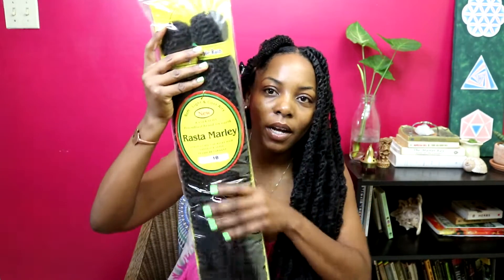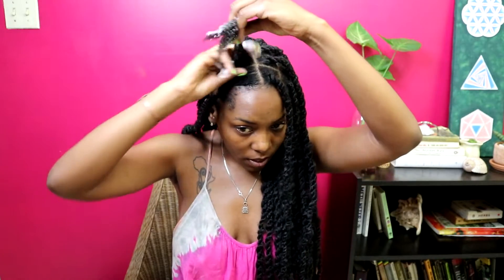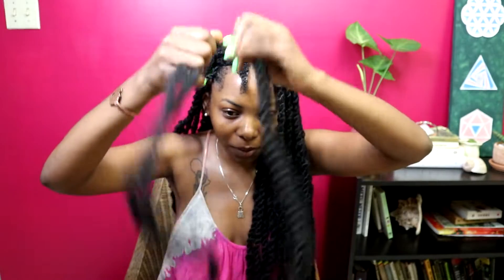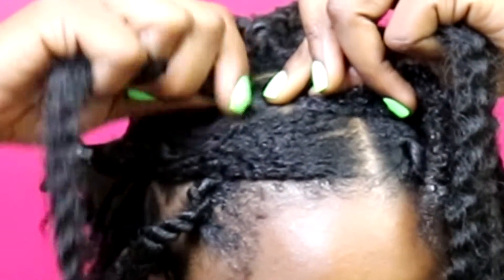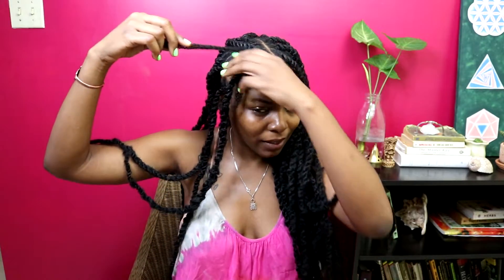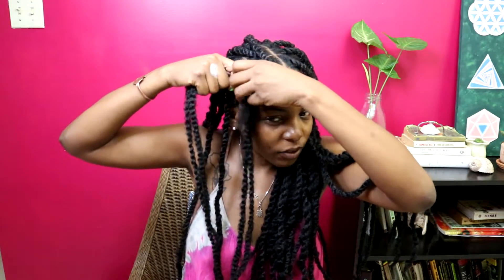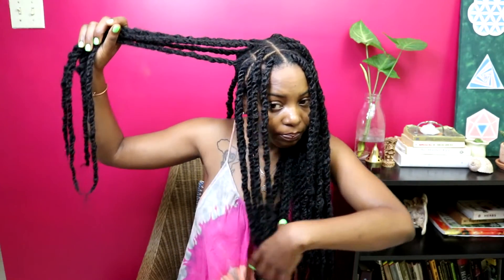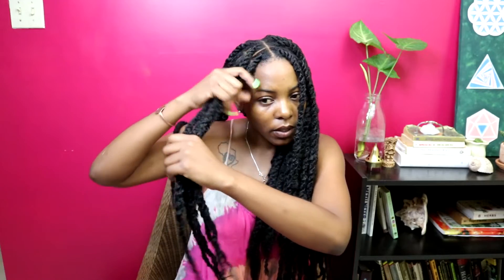Rasta Marley Braids Tutorial + Natural Hair salons rant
I needed a protective style for my upcoming vacation. I really wanted passion twists but i think they are so expensive and i didn't have time to buy the hair and have it shipped in time before my trip. So i went for this havana twist style that i did years ago using marley braid hair. I did it kinda chunky so it was fairly quick and easy.

Here's my Ig & Twitter : @iamtipharah